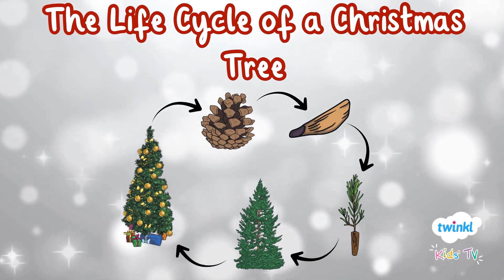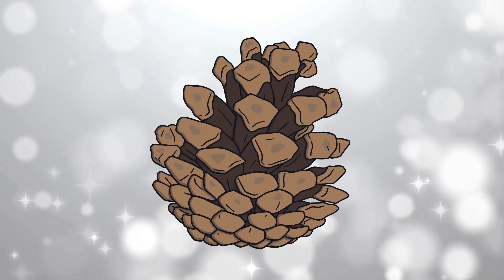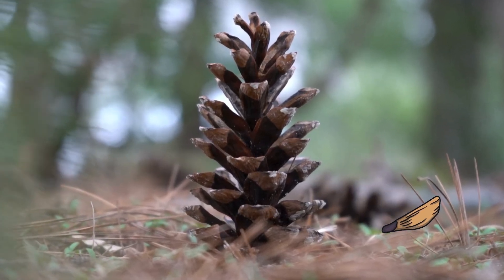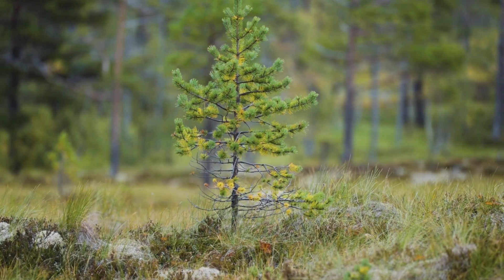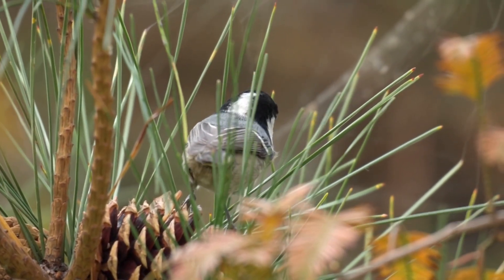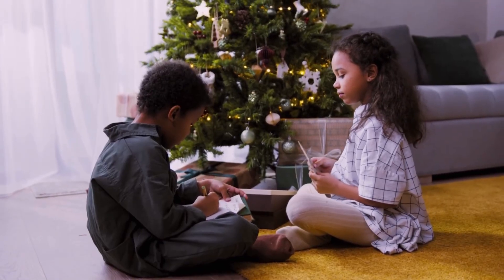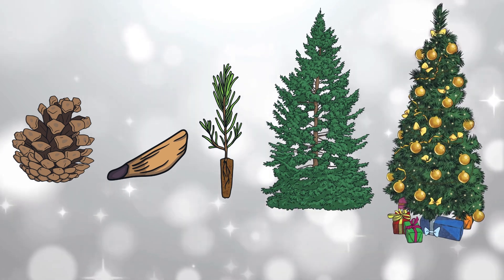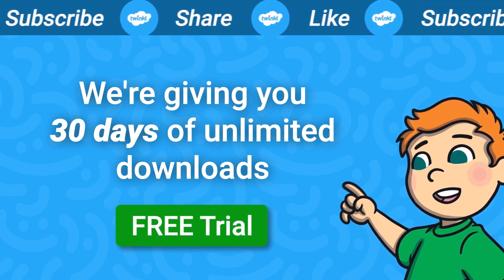The Life Cycle of a Christmas Tree 🎄 | Science for Kids!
Encourage children to learn about the fascinating life cycle of a Christmas tree! 🎄 Discover how a tiny seed grows into a beautiful Christmas decoration. Watch the video to see the journey from pine cone to festive tree! 🌱🎅

- 00:00 How does a Christmas tree grow?
- 00:18 What is inside a pine cone?
- 00:34 How does a seed become a seedling?
- 00:40 What happens as a seedling grows over time?
- 00:57 How does a seedling become a mature tree?
- 01:07 What features does a mature tree have?
- 01:22 How are Christmas trees selected?
- 01:28 What decorations are put on Christmas trees?
- 01:40 What happens to Christmas trees after the holidays?